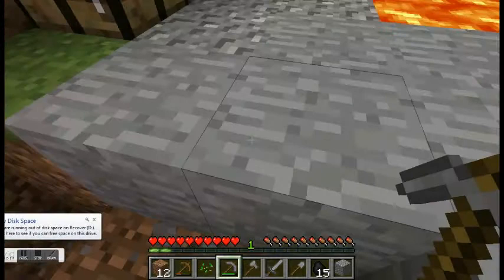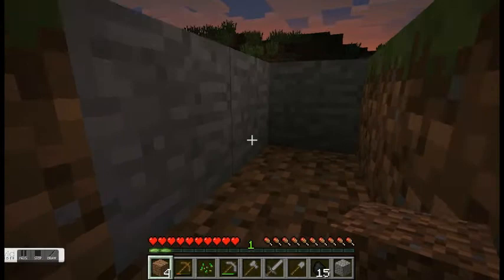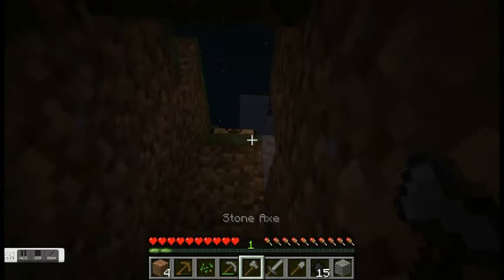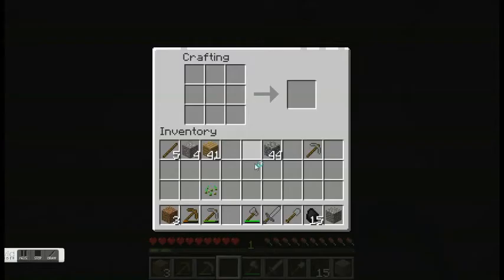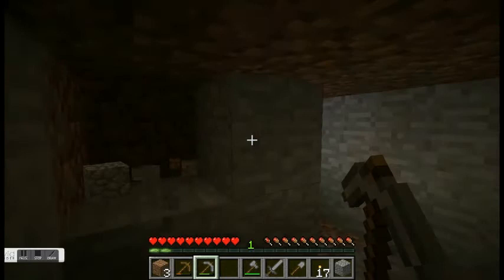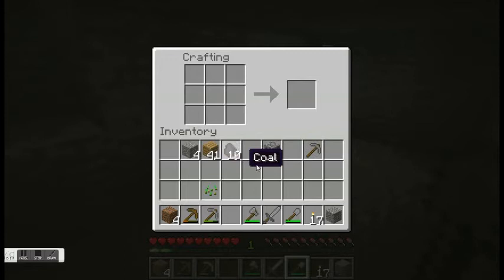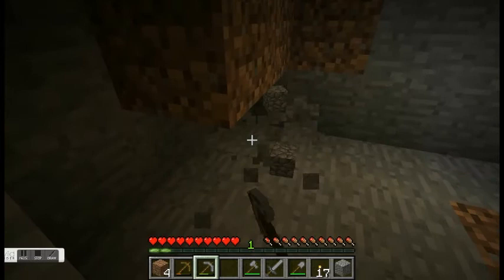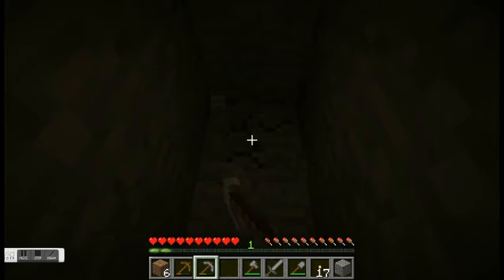Josh and Lucas's Minecraft Adventures #02